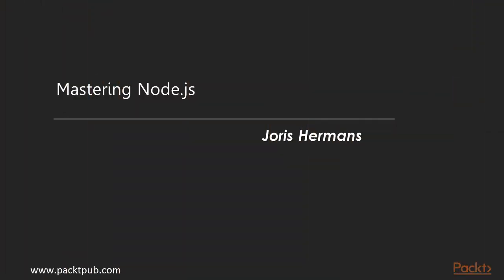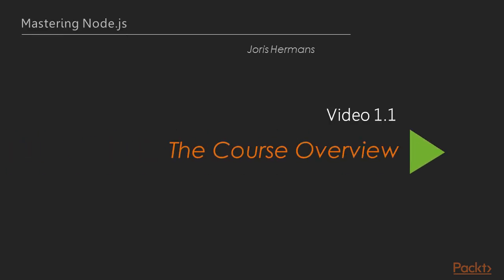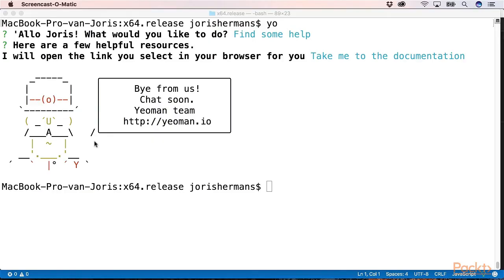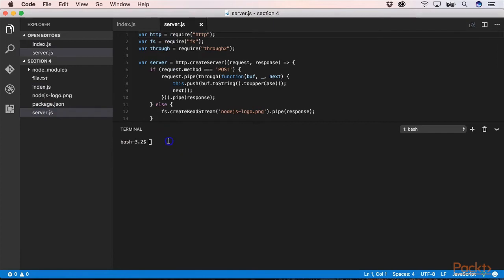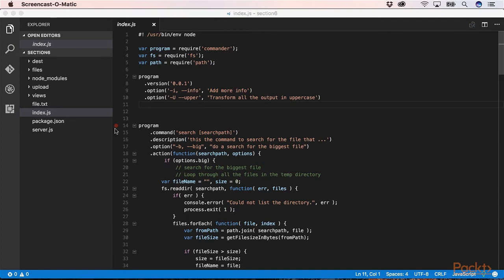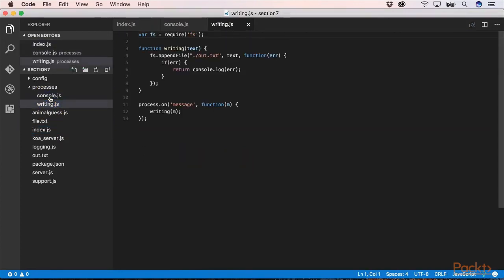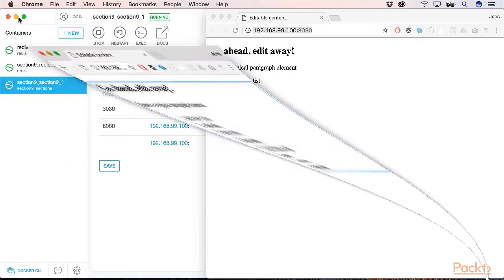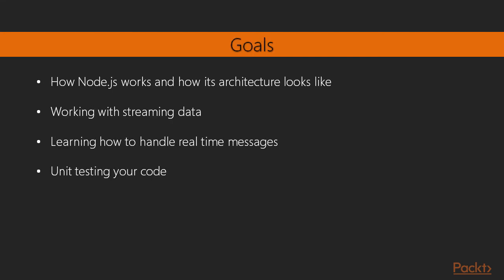Mastering Node.js : The Course Overview | packtpub.com